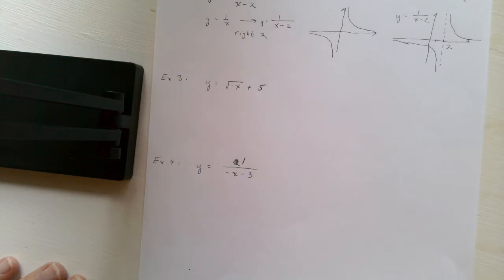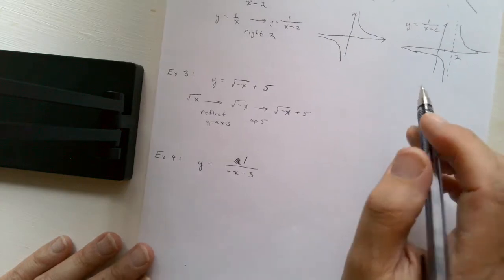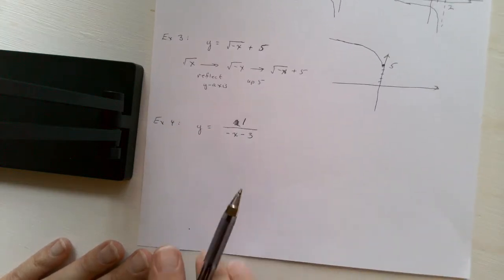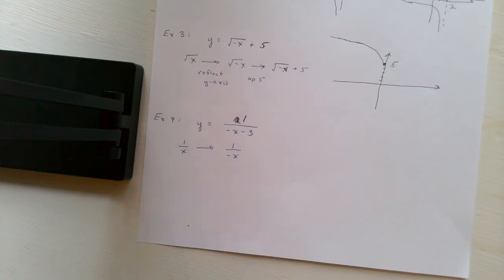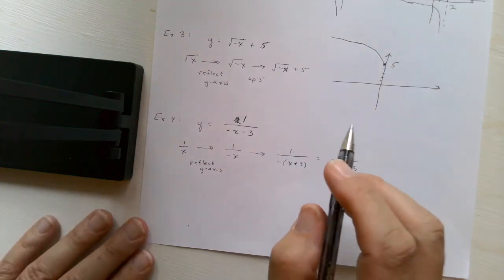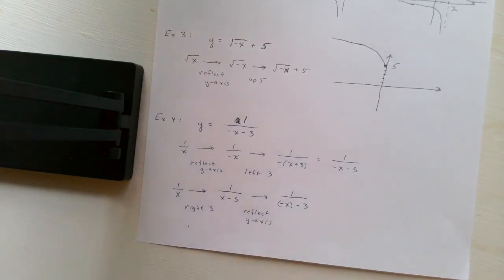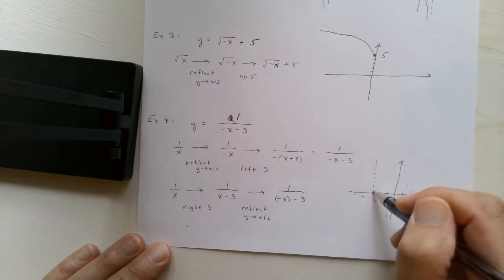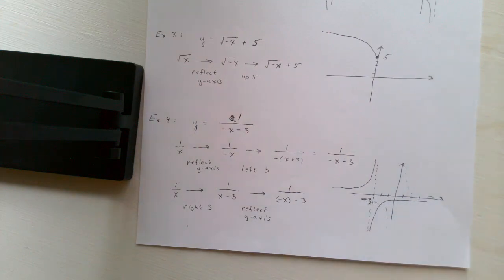MATH128 Section 2 5 part 4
Transformations (examples 3-4)